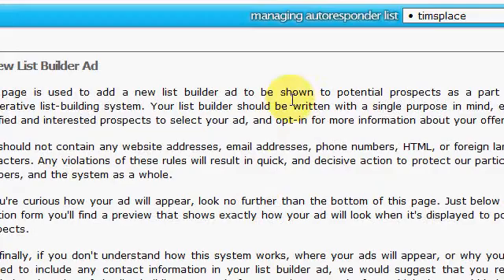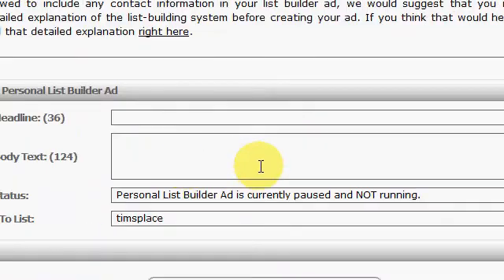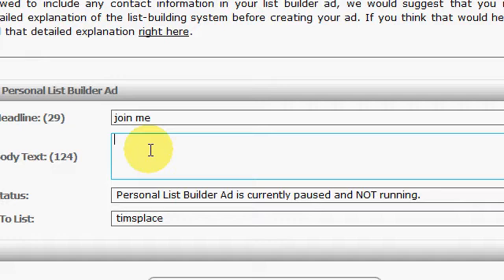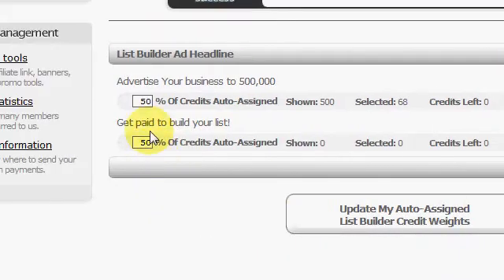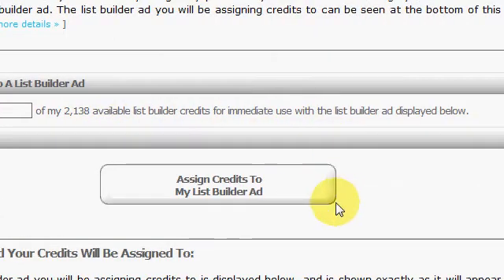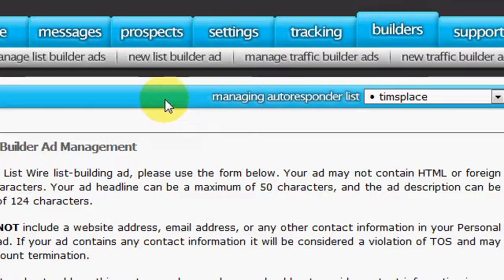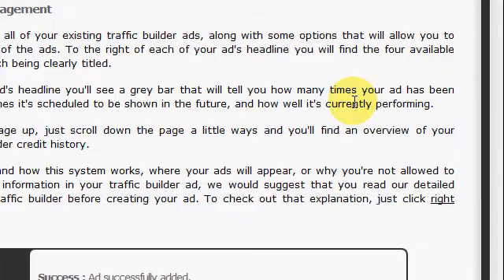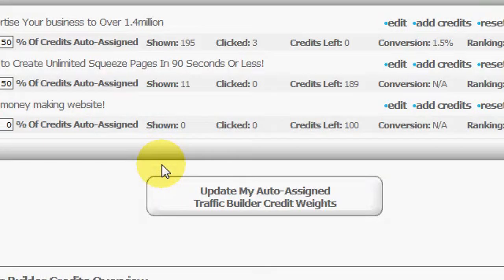How to use Listwire to build your list and get traffic to your website?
In this video I show you How to use Listwire to build your list and get traffic to your website?
I show you how to use the listbuilder ads to get more signups hands free on autopilot.I also show you how to use the traffic builder ads to get more traffic to your website.Everyone wants to get free traffic and build a list.Email list building is where the big money is online. Get your free autoresponder and start building a list for free.Building a list with listwire is easy and free.What better way is there than free opt in lists.
In this video I show you How to use Listwire to build your list and get traffic to your website?I show you how to use the listbuilder ads to get more signups hands free on autopilot.I also show you how to use the traffic builder ads to get more traffic to your website.Everyone wants to get free traffic and build a list.Email list building is where the big money is online. Get your free autoresponder and start building a list for free.Building a list with listwire is easy and free.What better way is there than free opt in lists.

Be creative when building your ads,your kind of limited with how much text you can use for your ad.

Once your ad is created you can add credits which is how your ad will be shown to

others.

You will earn more credits each time someone signs up to your list.

Timothy Eller